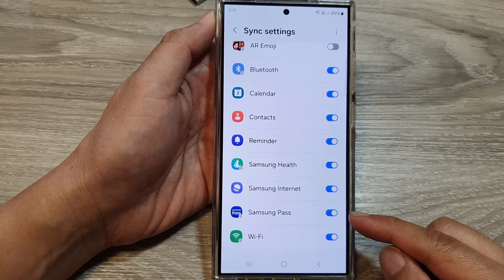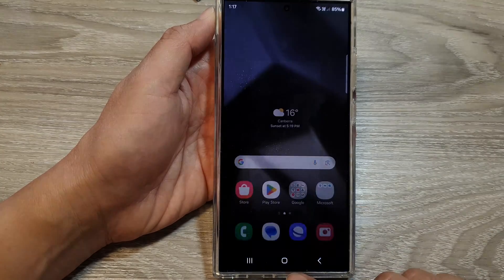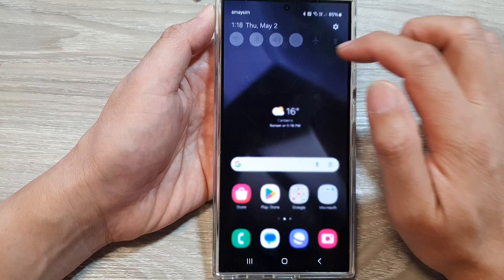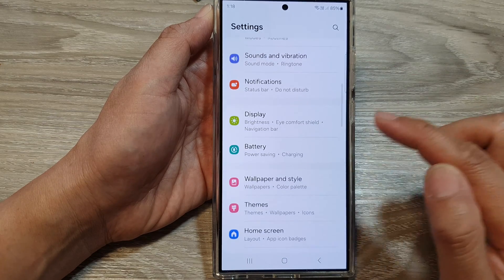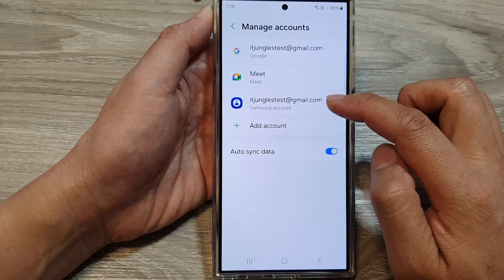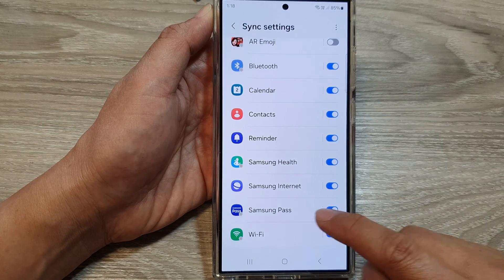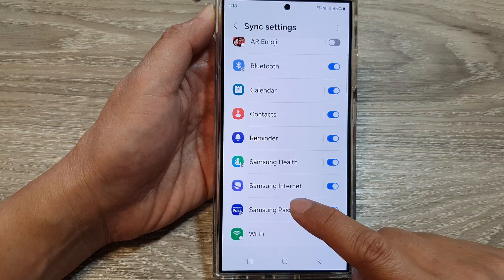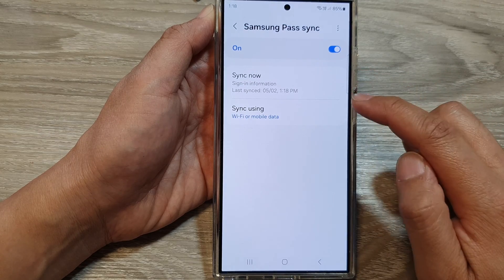Galaxy S24/S24+/Ultra: How to Turn On/Off Samsung Pass Sync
Want to control what information is synced through Samsung Pass on your Galaxy S24? Learn how to enable or disable Samsung Pass sync for secure and seamless data transfer across your Samsung devices.